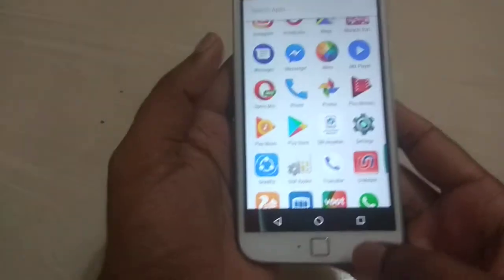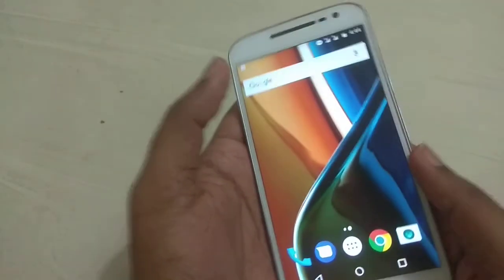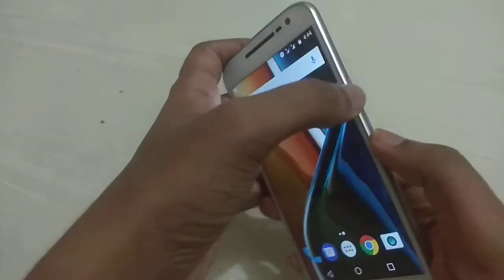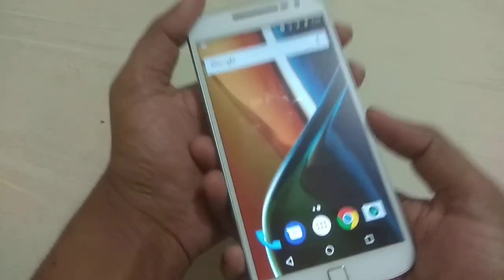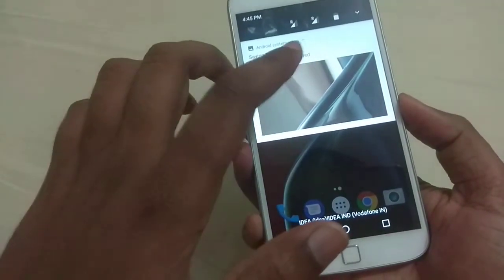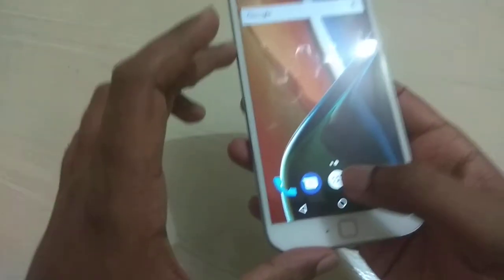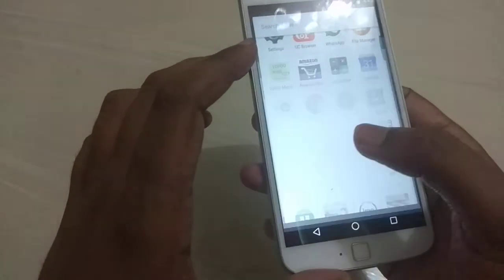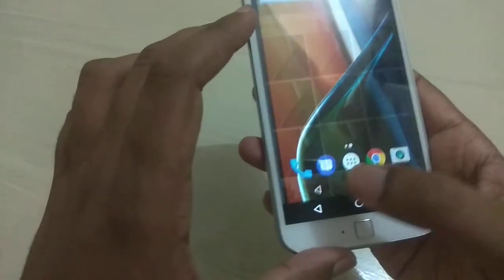How To Take Screenshot In Moto G4 Plus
Here is an easiest way to take screenshot in moto g4 plus.You can take screenshot by press and hold power and volume button at the same time.By using same method you can capture screenshot on moto g4 too.Captured screenshot  will be  saved in the Gallery folder. You can access it from “File Manager” or from the “Photos” app from Google which are preinstalled on your Moto G4 Plus.